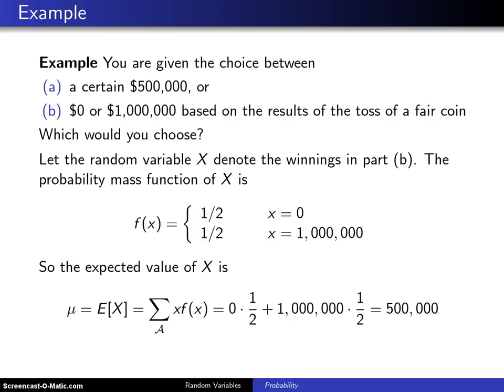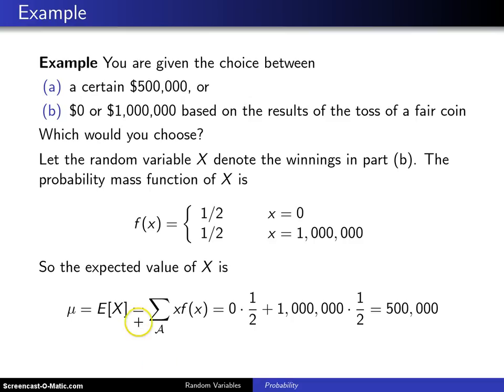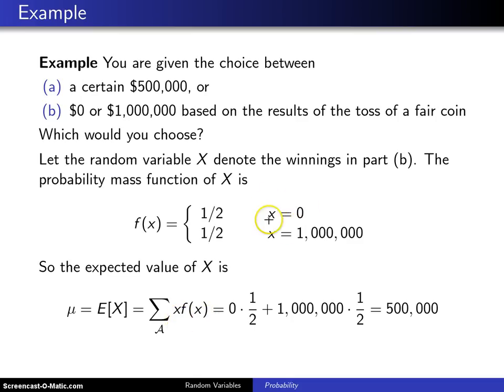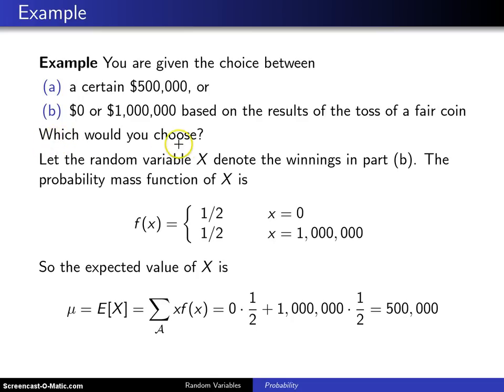Expectation -- Example 2